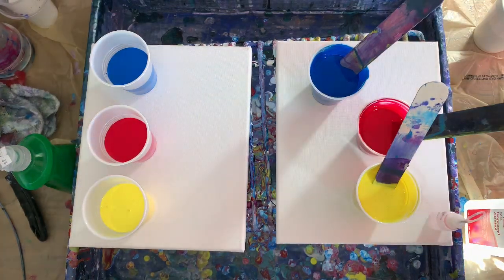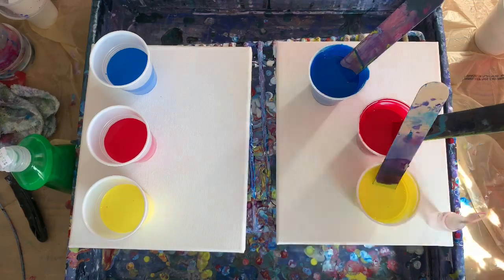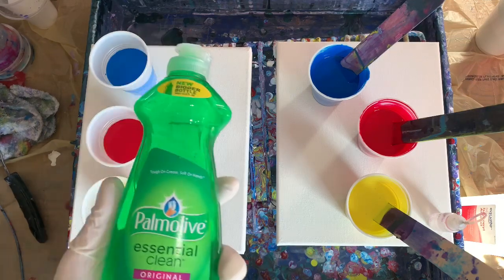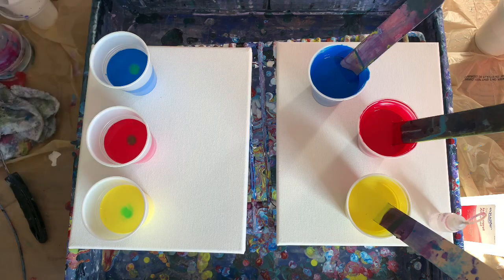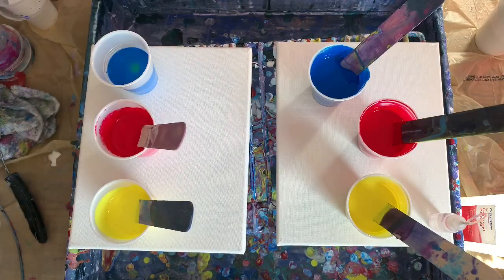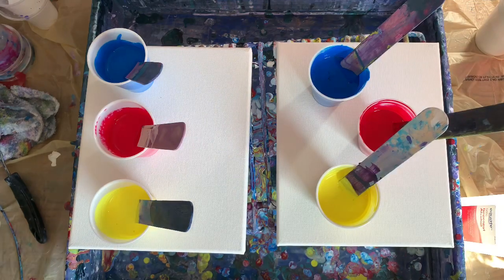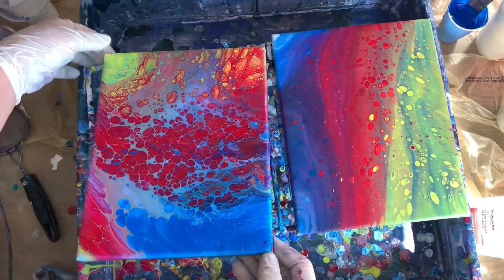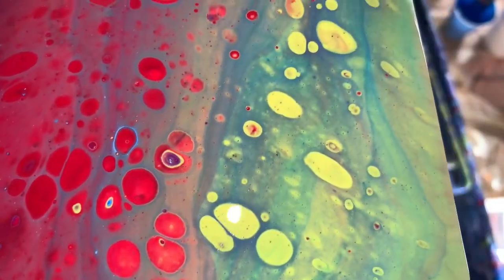Part4 final Silicon comparison..dish soap and alcohol acrylic pour painting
Part4 Silicon comparisons
First photo.. dish soap
Second photo.. 91% alcohol